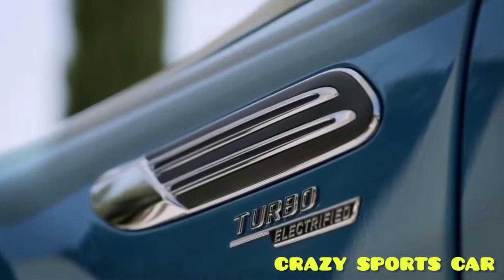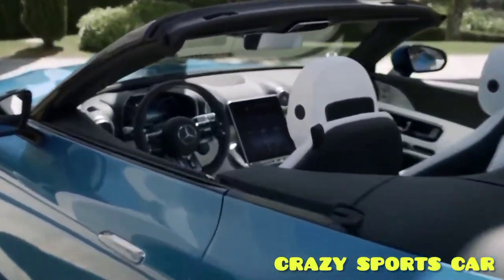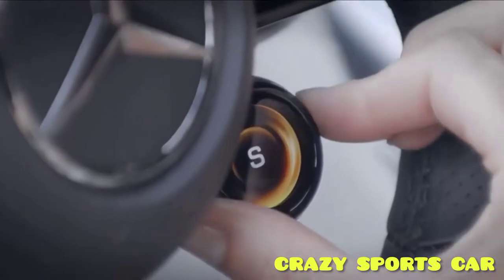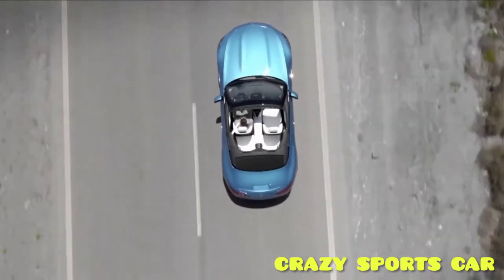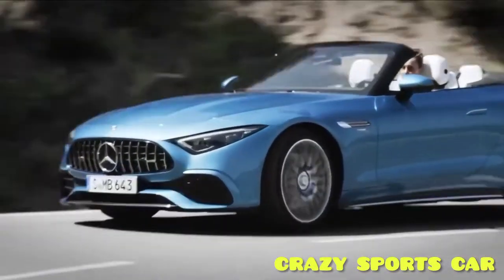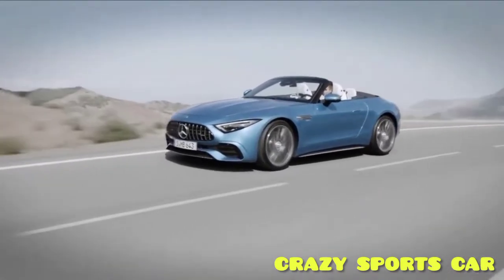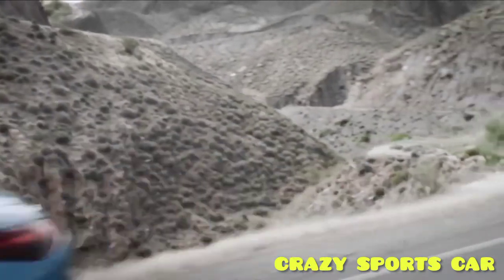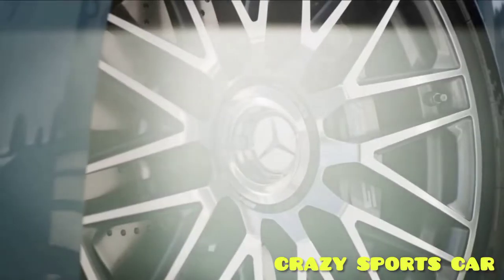2023 Mercedes AMG SL43 CRAZY SPORTS CAR❤️💵 #2022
"! More than 1500 videos of the best content in the vastness of TIK TOK.

Crypto Trading API
Check out our simple trading REST API both with public and private methods allowing you to trade and manage your crypto assets in realtime.

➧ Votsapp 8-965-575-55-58